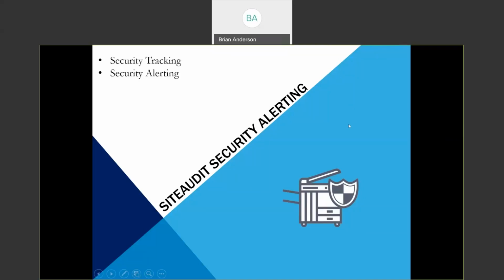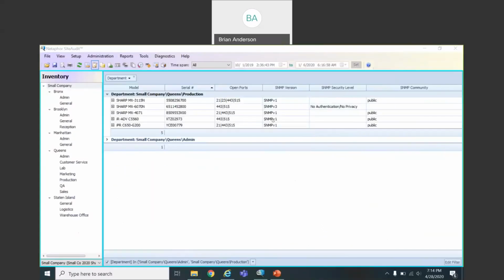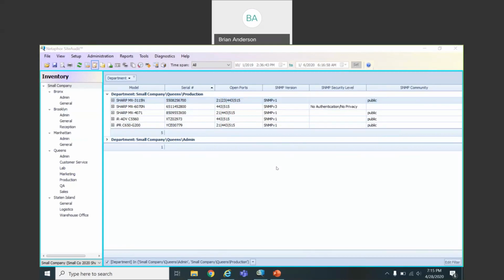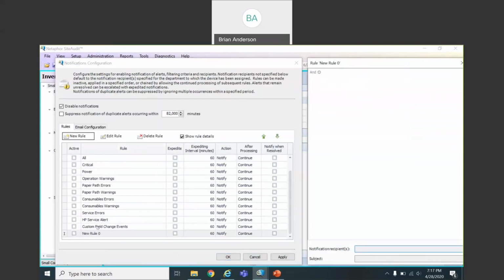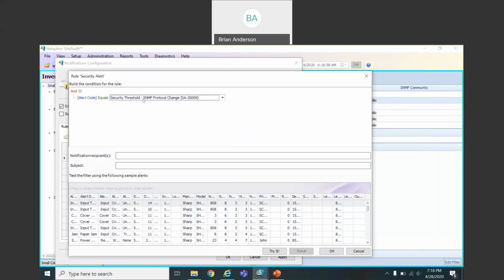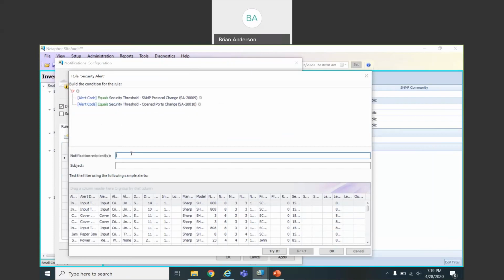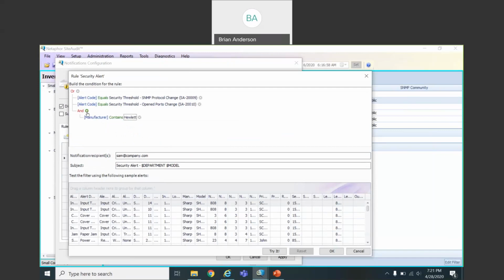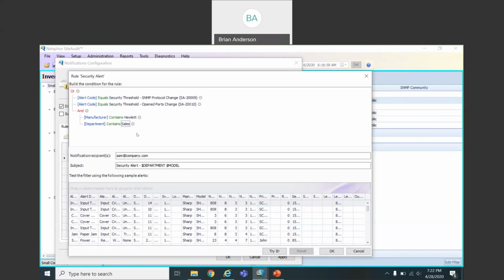SiteAudit Security Alerting Setup Video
The video demonstrates how to configure SiteAudit OnSite alerts to be notified about conditions in your print environment. Alerts can be customized to notify about a wide range of conditions such as when toner is low or when a printer has stopped communicating.